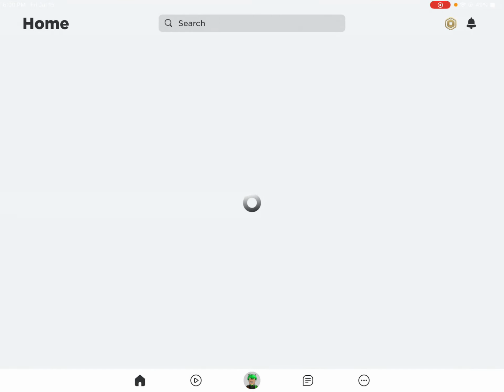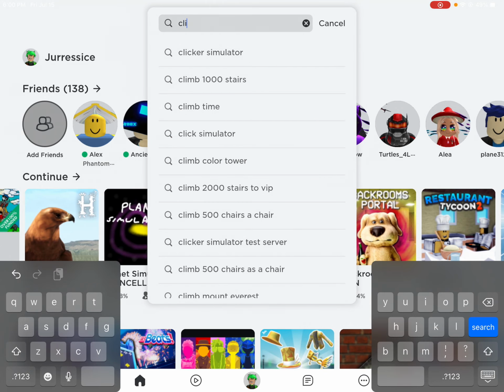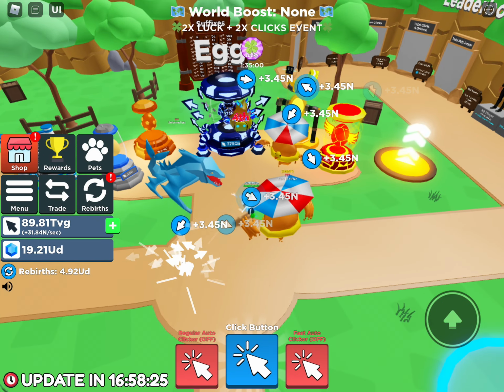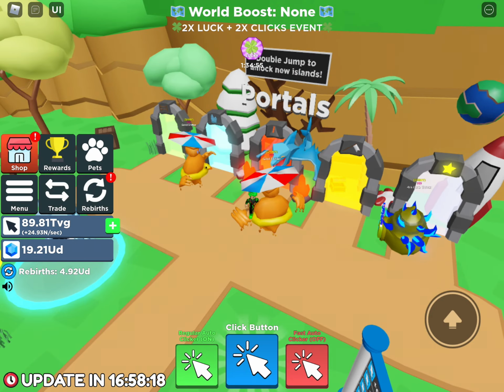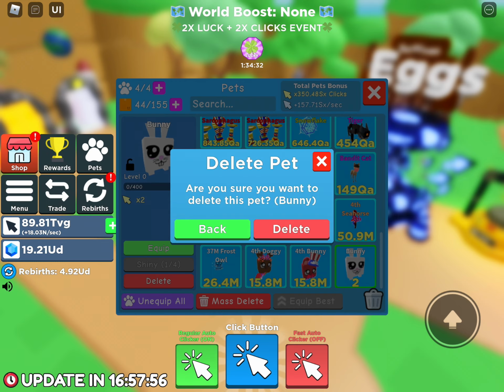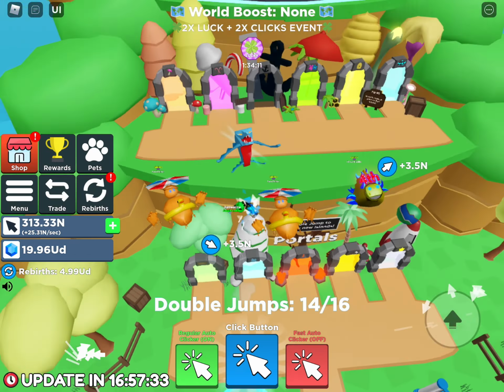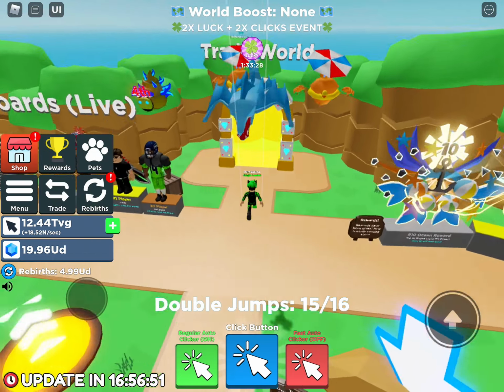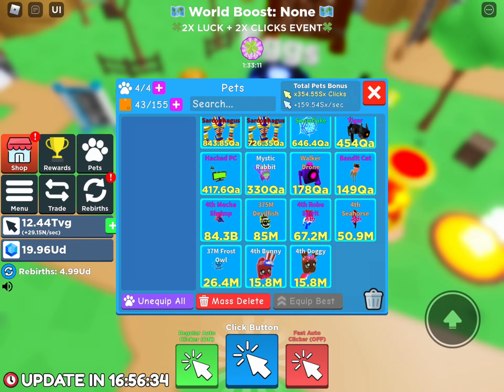The basic basics of clicker simulator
Turtles vid is more like ‘the intermediate and advanced of clicker simulator’